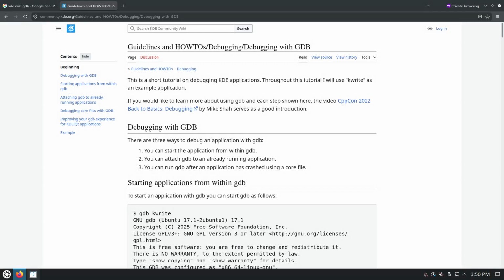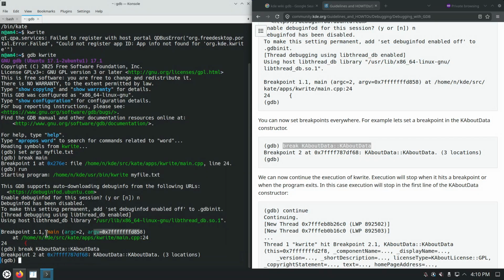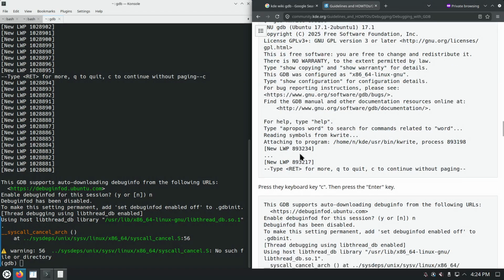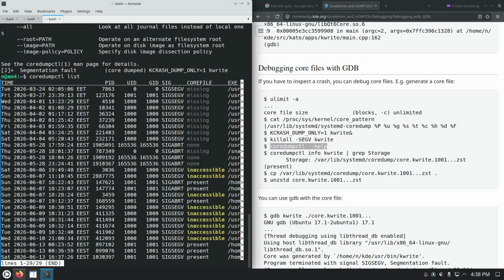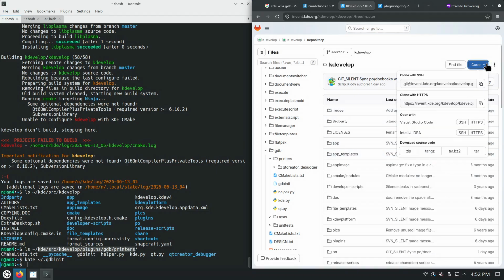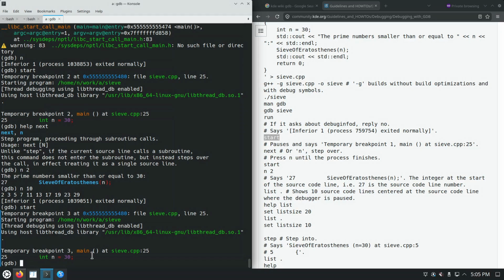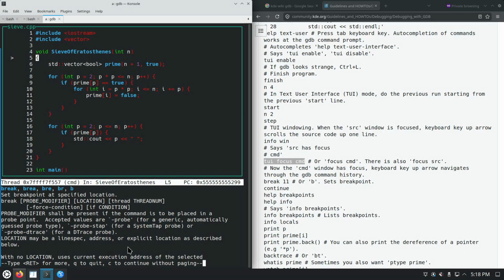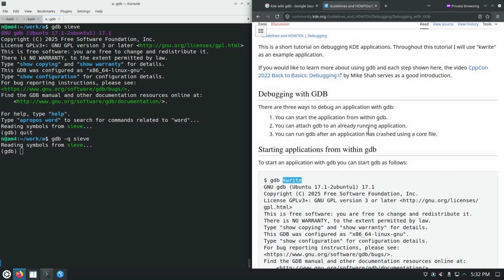GNU debugger GDB how to use for KDE programming tutorial - June 2026 - 5b283960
How to start a KDE GUI app using gdb. How to view values of variables that use Qt types such as QString. How to debug core dumps of crashed processes. How to view and navigate source code. How to use breakpoints, watchpoints. How to step over, step into, step out. How to see call stacks.